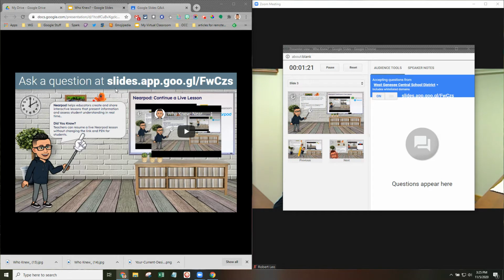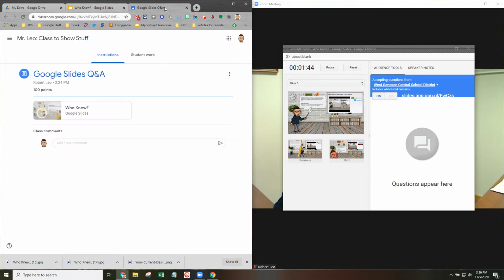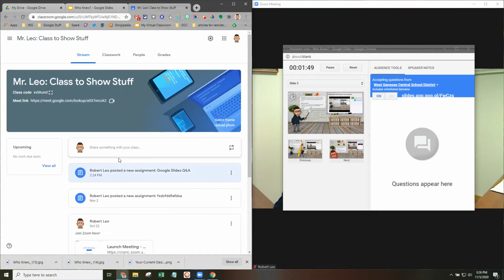Who Knew: Google Slides Audience Tools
Did you know you can facilitate a synchronous online discussion using Google Slides' Audience Tools?